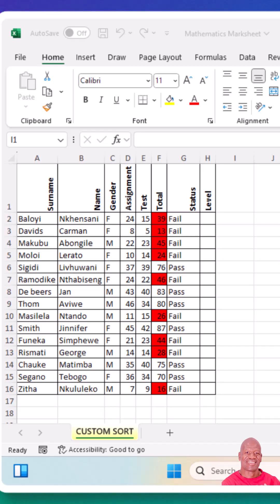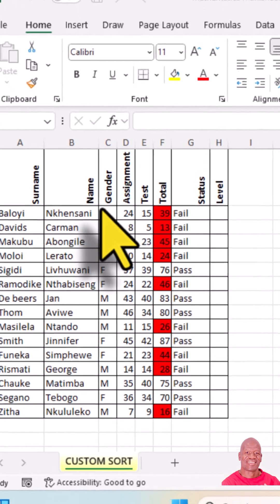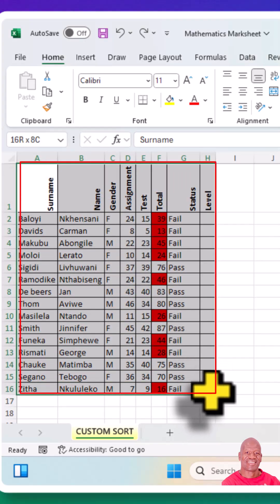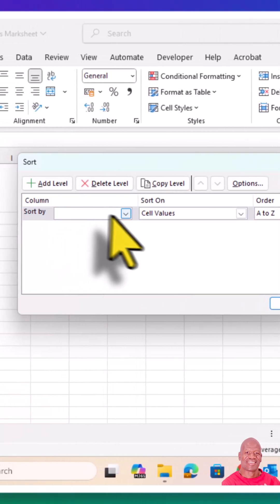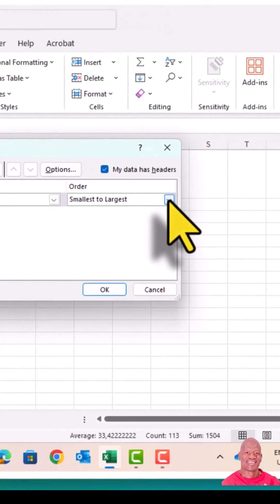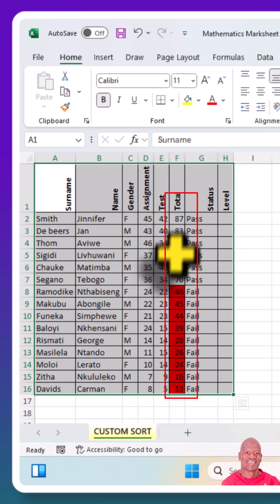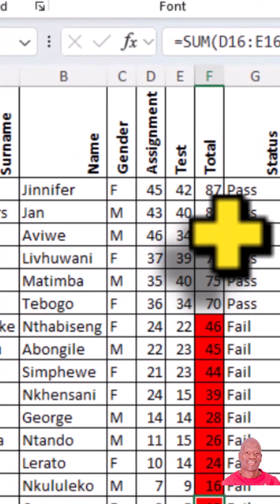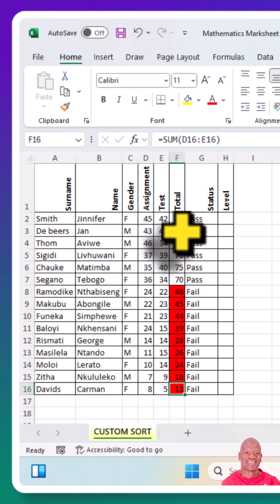Unlock the Secret of CUSTOM Sorting in Excel!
Learn how to take control of your data in Excel with custom sorting. In this video, we'll explore what custom sorting is, how it works, and how you can use it to organize your data in a way that makes sense for you. Whether you're working with numbers, text, or dates, custom sorting can help you get the insights you need from your data. Join us as we dive into the world of custom sorting in Excel and discover how to make the most of this powerful feature. With custom sorting, you can sort your data based on specific conditions, such as sorting by multiple columns, sorting in a specific order, or even sorting by a custom list. This video will cover the basics of custom sorting, as well as provide tips and tricks for using it effectively. By the end of this video, you'll be able to use custom sorting to take your Excel skills to the next level and make data analysis easier than ever.